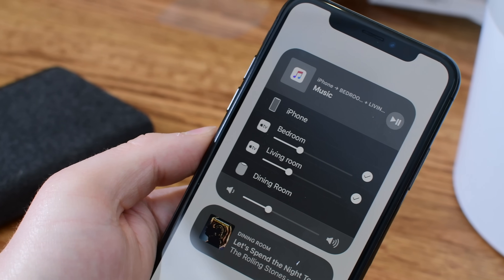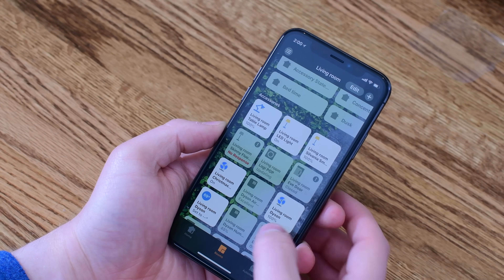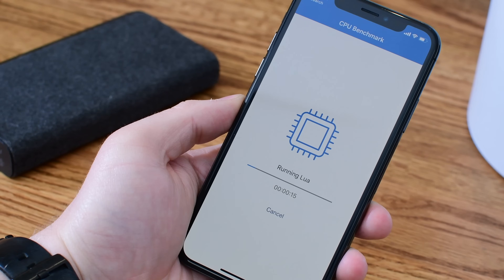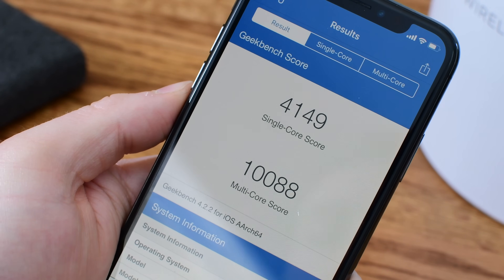Everything New in iOS 11.4: AirPlay 2, Messages in iCloud, & More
The latest iOS 11.4 beta packs a number of new features into Apple's mobile operating system. There is support (once more) for AirPlay 2, Message in iCloud, HomePod stereo pairing, support for Apple's new ClassKit educational framework and more.